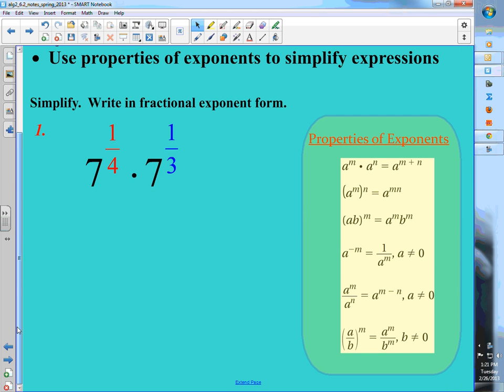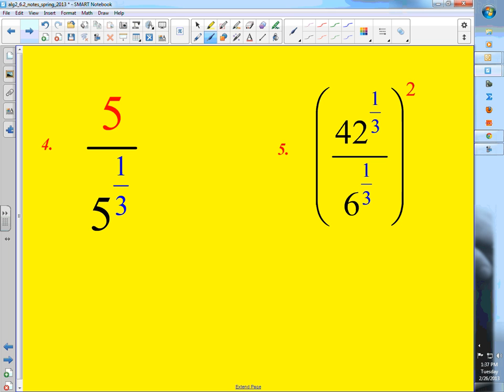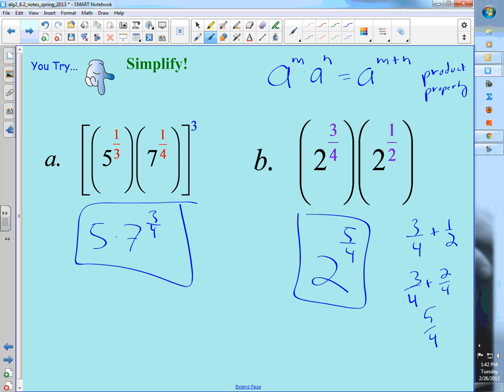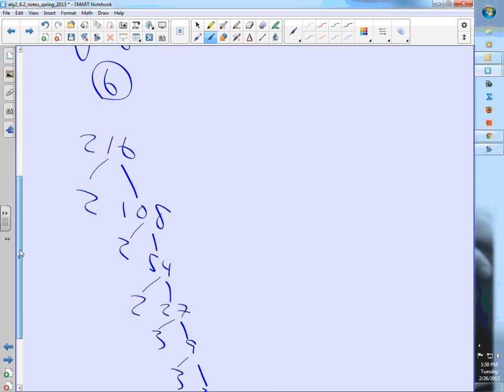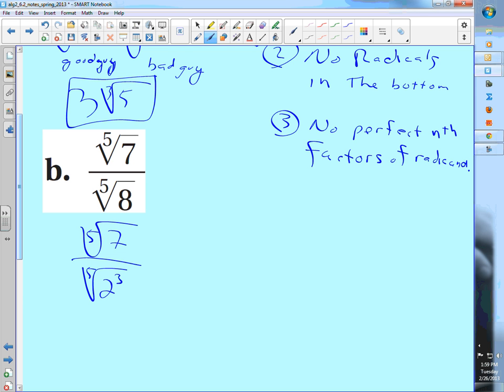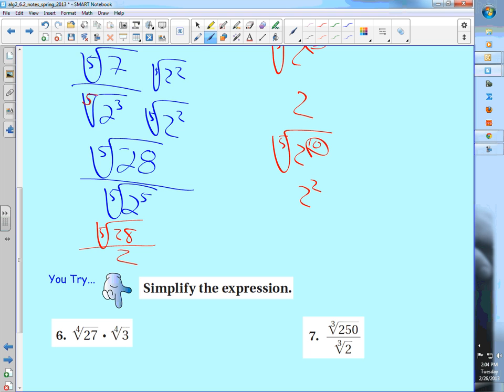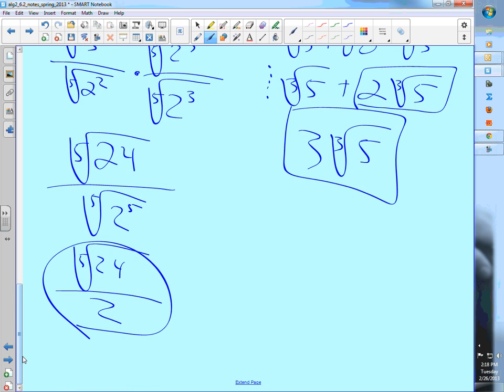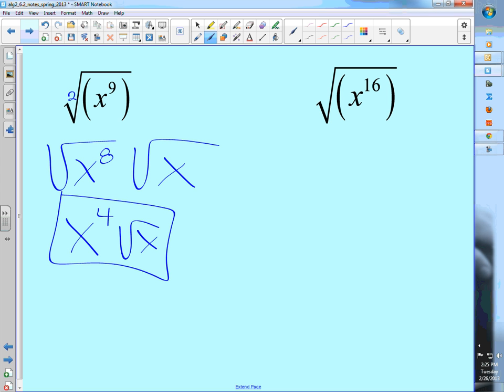Algebra 2 Chapter 6.2 VideoNotes 2/26/13